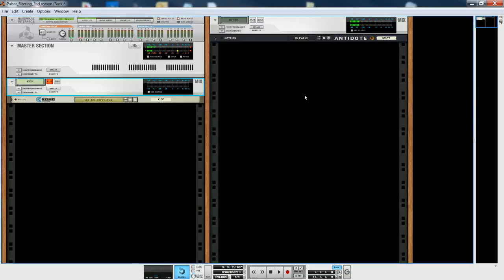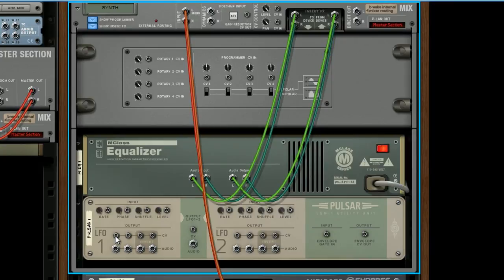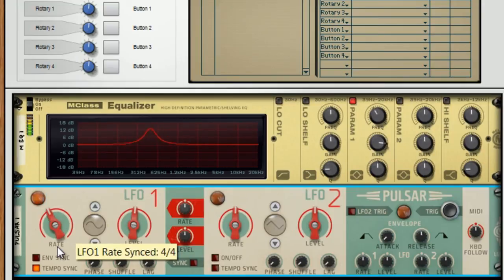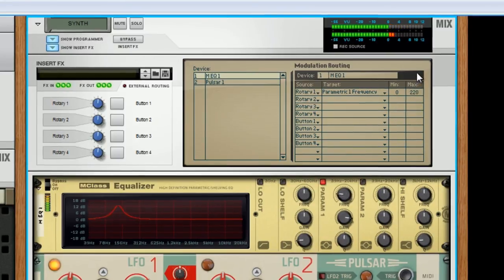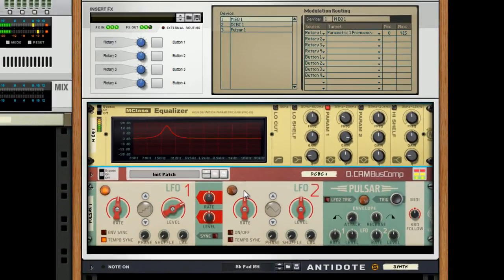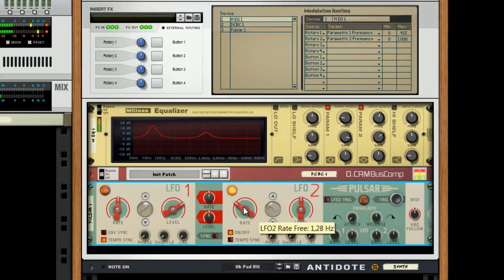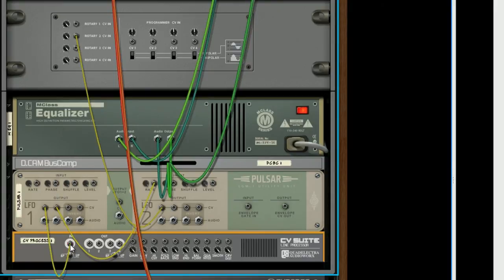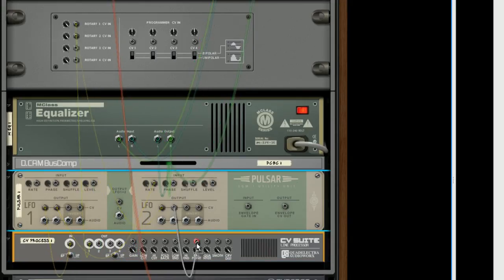Modulating an EQ: Shaping rhythmic tonality and sound design (Reason Tutorial)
This tutorial will show you the creative power of playing with LFOs to modulate an EQ. It will also show you how to visualise what the modulations actually looks like in real time so that even if you get carried away by your inspiration you always keep aware of what's going on!

This video is not a recipe, it just presents you a concept using a few examples You can consider this technique as a tool that will enhance your creativity in making some pretty groovy patterns with simple elements.

If you use this principle in your prods, let us know on the props user forum. Link to the right thread
(U need to be logged to your props account to  access it)

*** THE FULL REASON COURSE ***
produced by Edouard Reny is now available since April 2017: